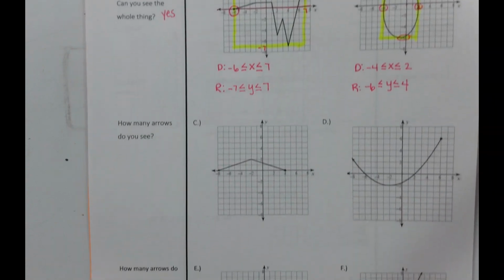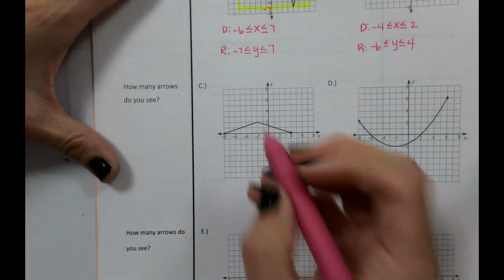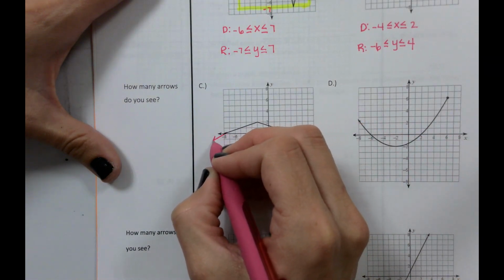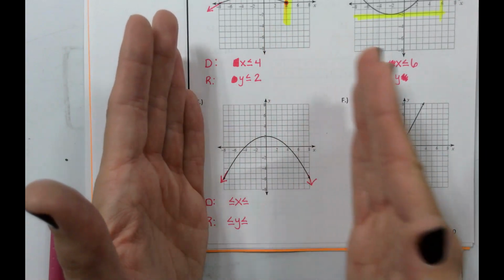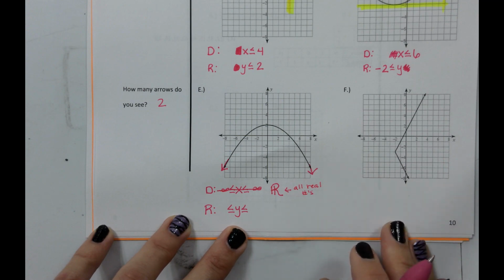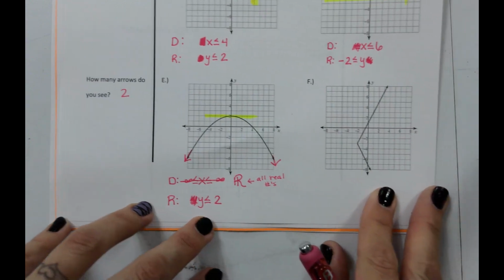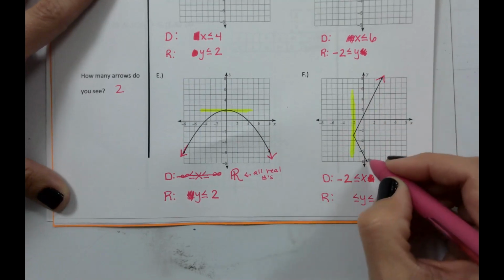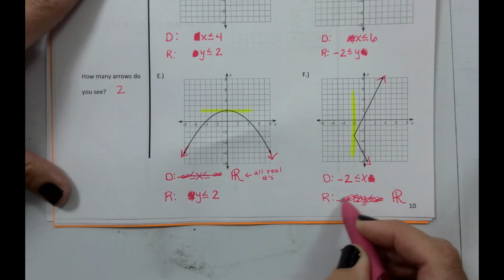Domain and Range of Continuous Relations